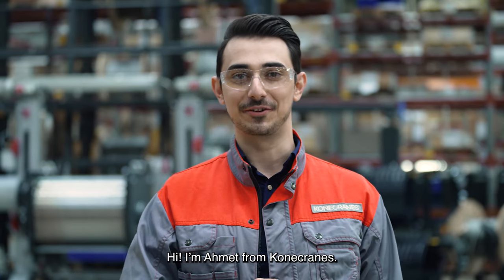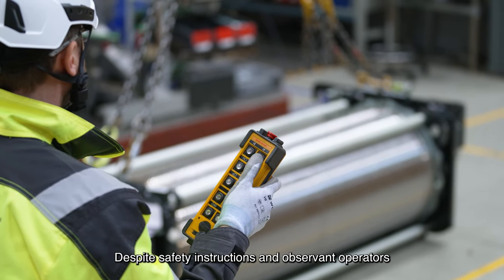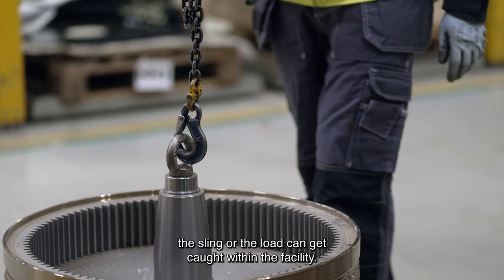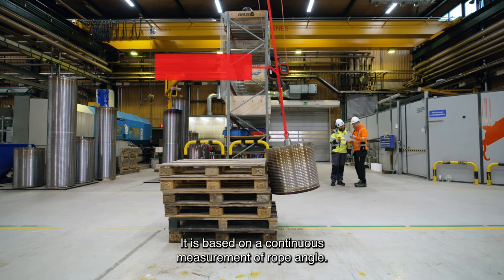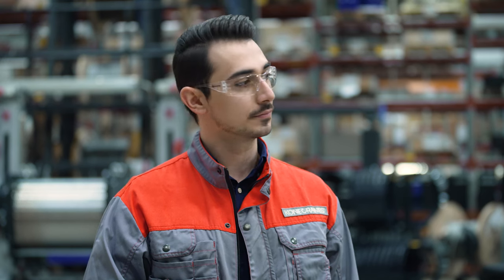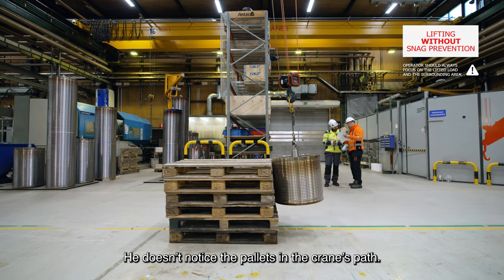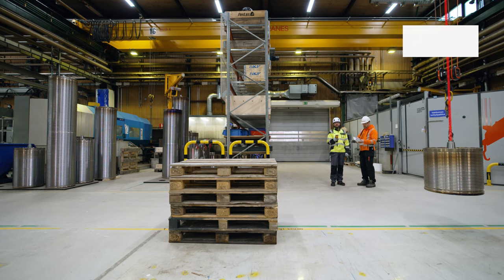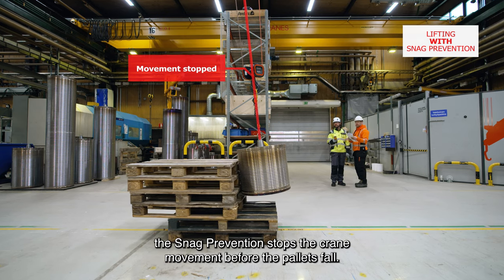Konecranes Smart Features: Snag Prevention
Why is Snag Prevention an important aspect of intelligent lifting? Currently, there are several Smart Features that give more control over lifting objects. These are available for rope hoist cranes and open winch cranes, thus increasing the usability and safety of each crane. In this short video, Konecranes, a world-leading group of Lifting Businesses, shows a demo of the Snag Prevention feature.  Watch how this feature saves the day when the crane hook, slings, or load get caught on some object while in motion. It automatically helps to minimize damage to the load, crane, or other machinery nearby.